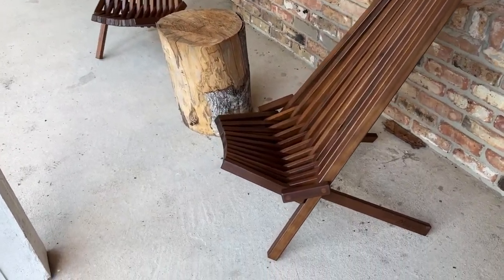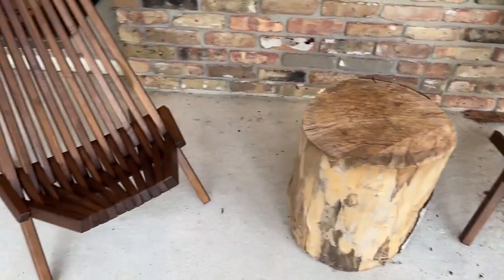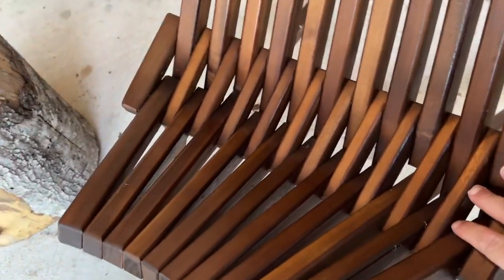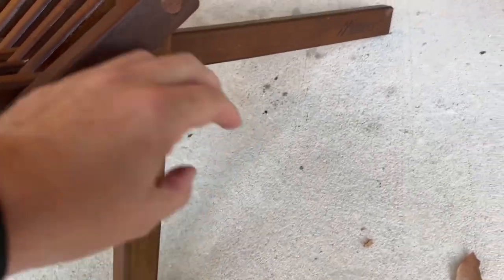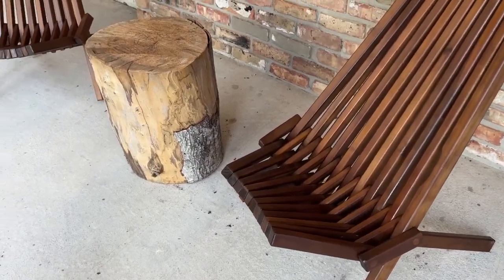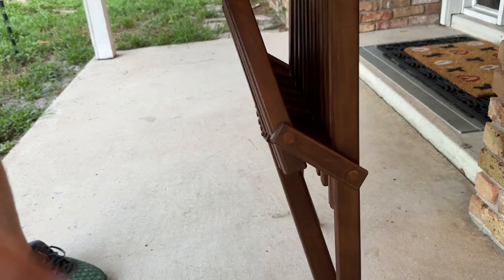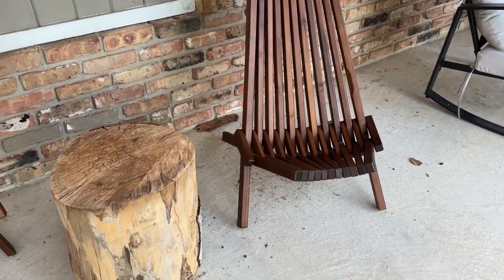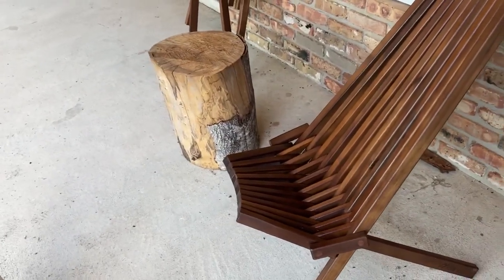CleverMade Tamarack Folding Wooden Outdoor Chair Stylish Profile Acacia Wood Lounge Chair Review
CleverMade Tamarack Folding Wooden Outdoor Chair  Stylish Low Profile Acacia Wood Lounge Chair Review